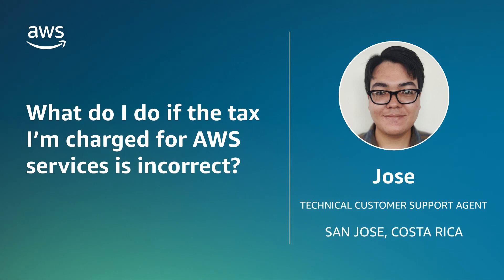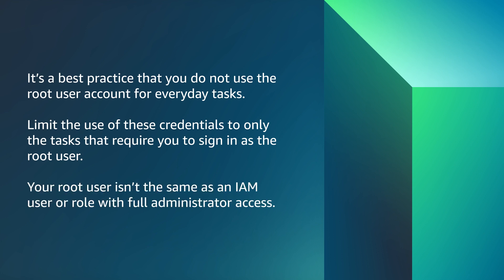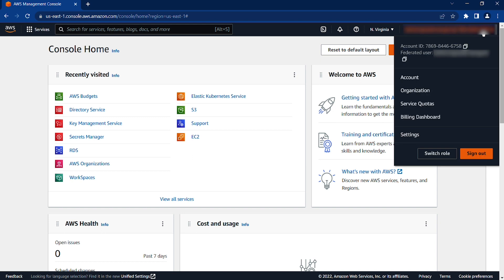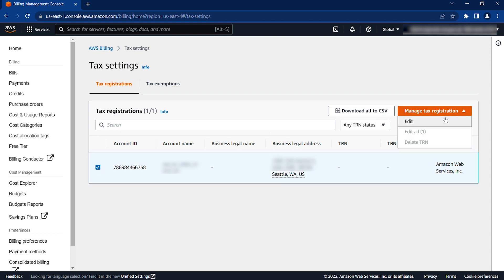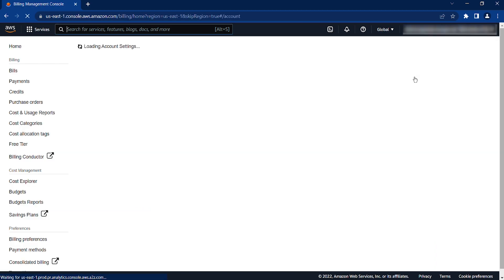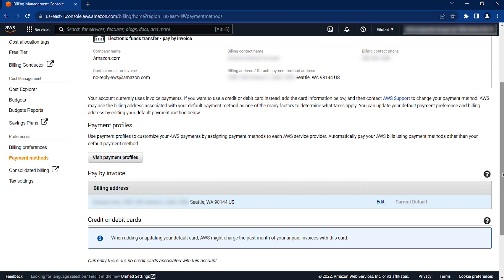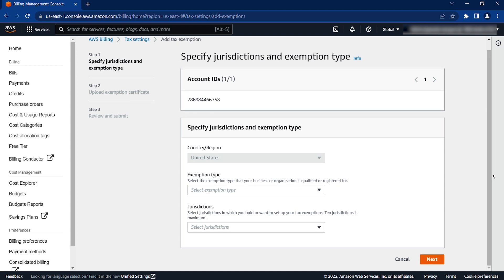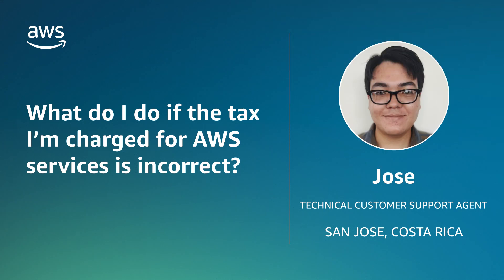What do I do if the tax I’m charged for AWS services is incorrect?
Skip directly to the demo: 0:28

For more details on this topic, see the Knowledge Center article associated with this video

Jose shows you what to do if the tax you are charged for AWS services is incorrect.

0:00 Introduction
0:28 Additional information
1:37 Manage your tax registration
3:05 Update your contact information
1:00 Closing